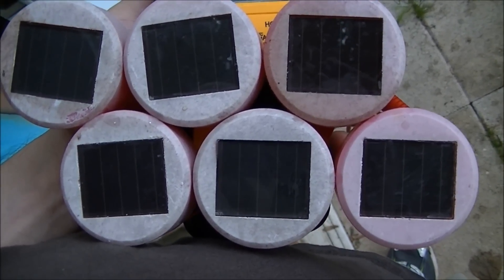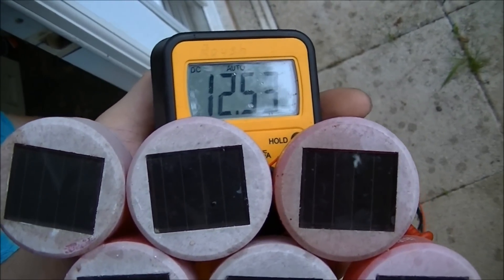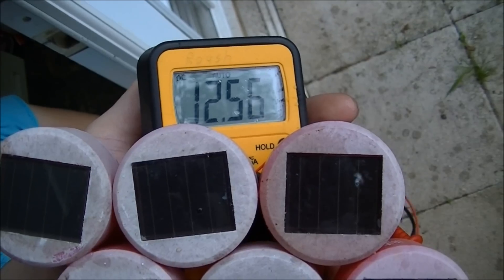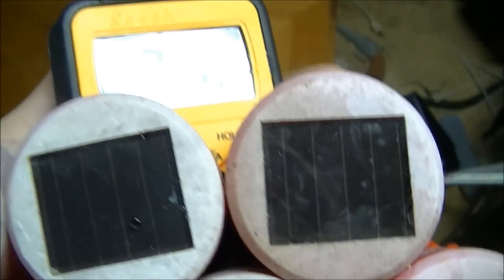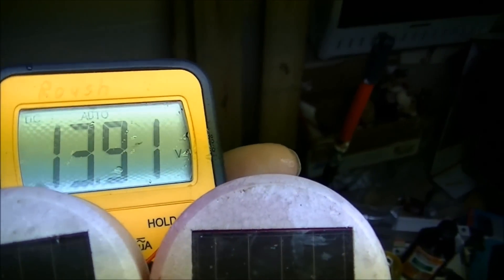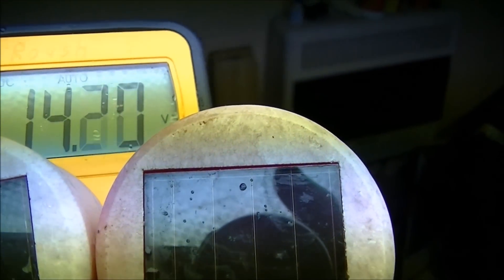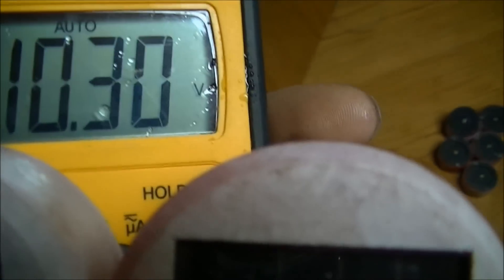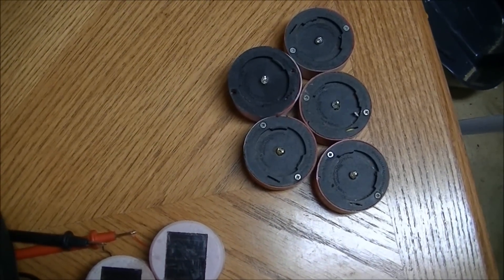Solar Panel From Landscape Lights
Solar panels can be made from old landscape lights. Here we put some solar cells together to get over 14 volts. this is enough to trickle charge a 12 volt battery. More can be added to increase the power output. The best part is these solar cell can be found for free as people start to discard their old landscape lights. Visit us at Smartelectricnc.com and waterstonefilms.com

Know someone having a wedding in north west North Carolina? Wedding Videographer

Solar light hack, garden solar light hack, solar garden light hack, diy solar garden light hack, solar path light hack.